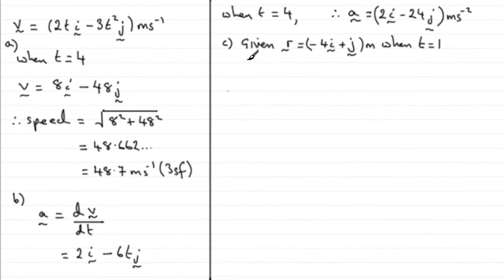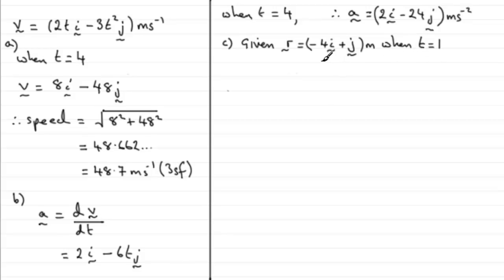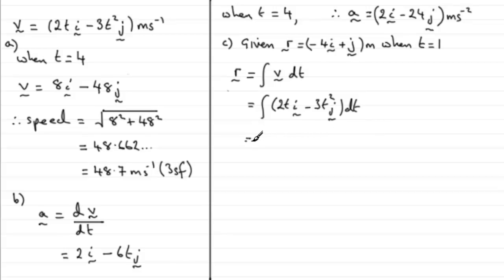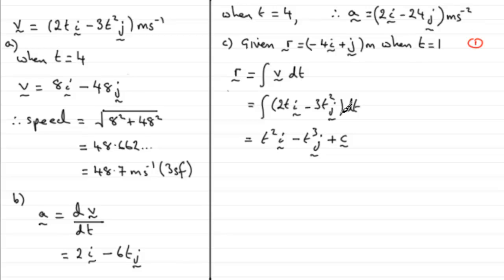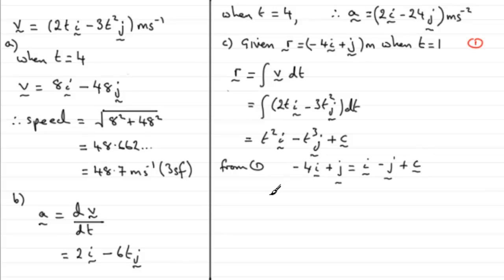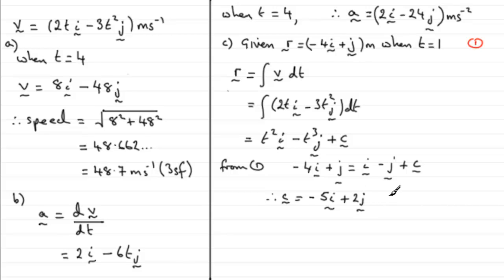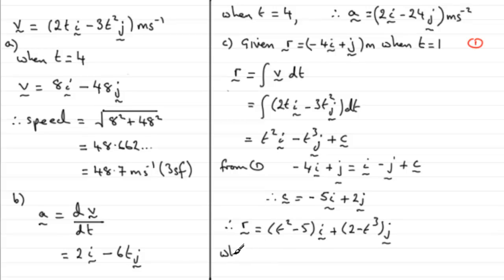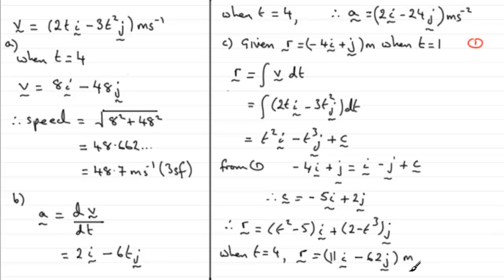Edexcel Mechanics M2 January 2012 Q2c : ExamSolutions